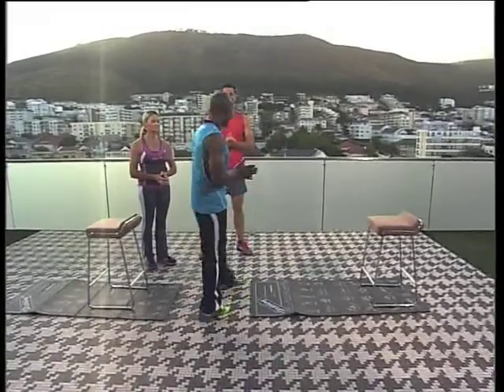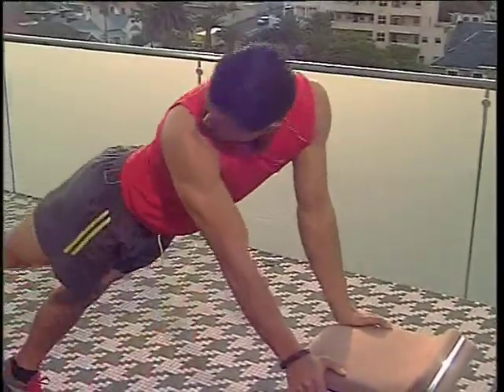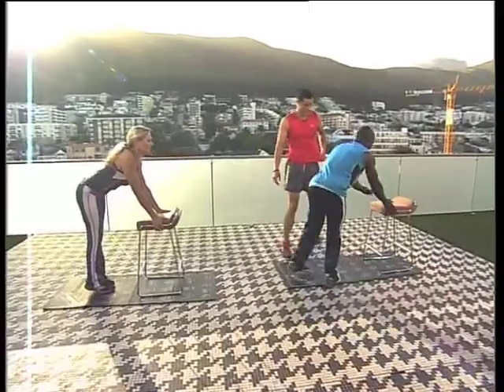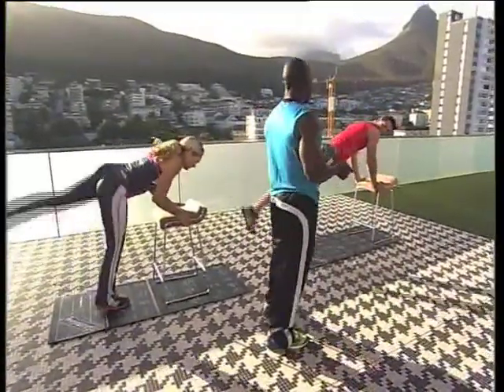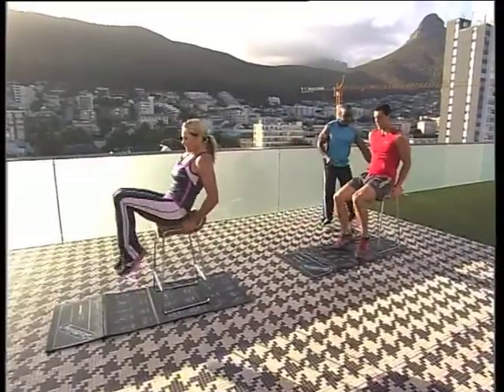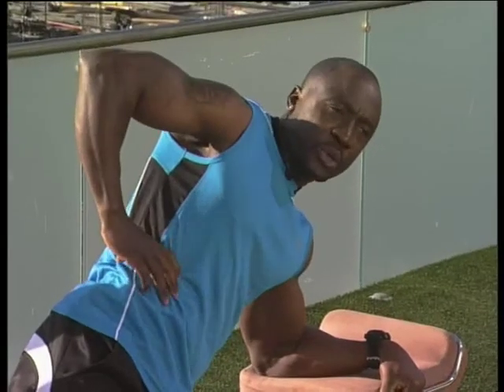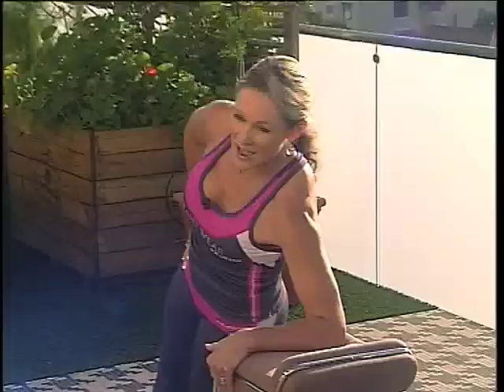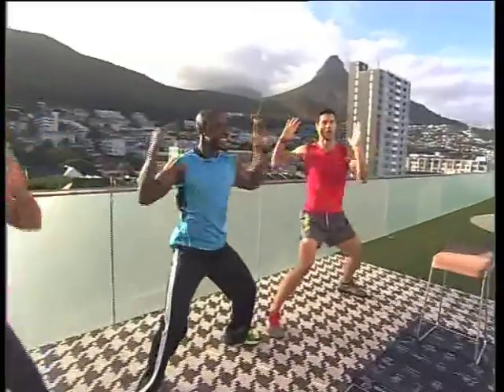Combat 5 minute workout on Expresso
Finding time to get in a workout can be challenging no matter what your schedule is. However getting any form of exercise is better than not working out at all. Today we have trainer David Kaaya to demonstrate 5min combat workout that you can do when you have very little time to spare.